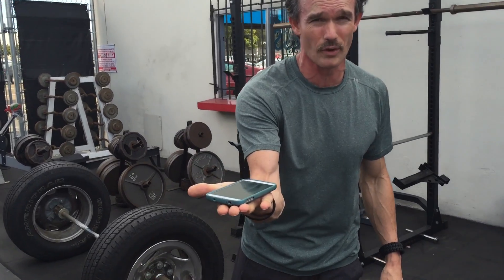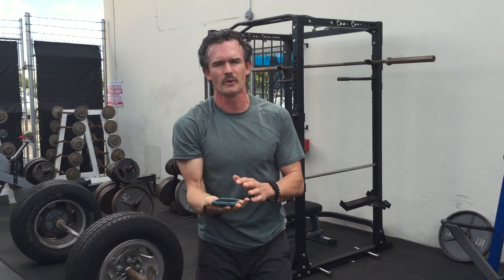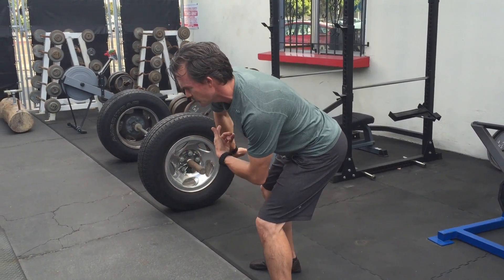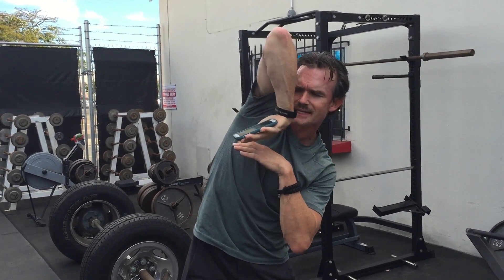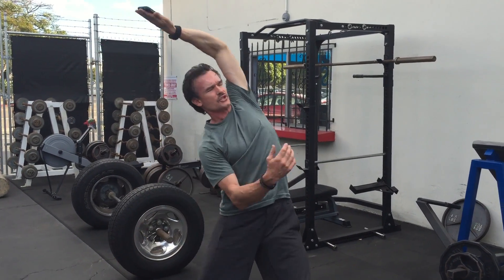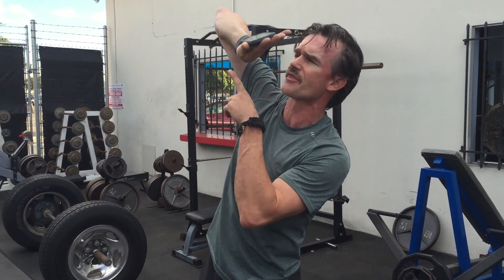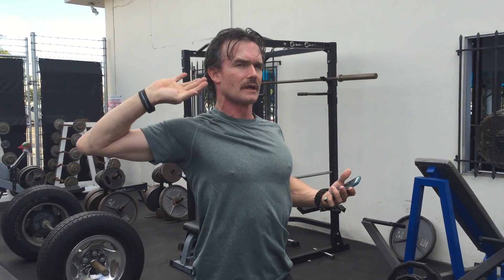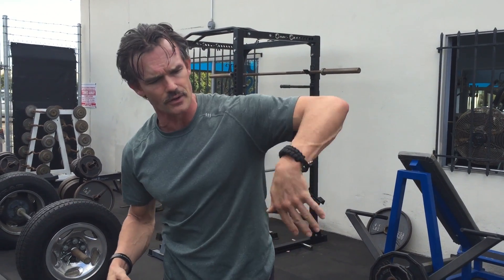Shoulder Workout | The Spiraling Tea Cup | Full Body Training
The Spiraling Tea cup is an essential exercise that will unify your body and create stability, mobility and balance through your shoulders.